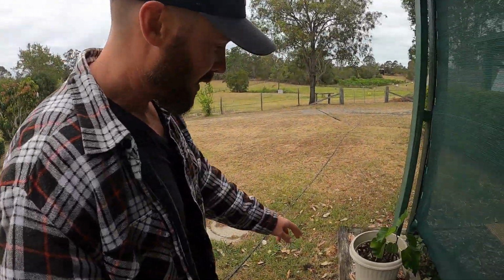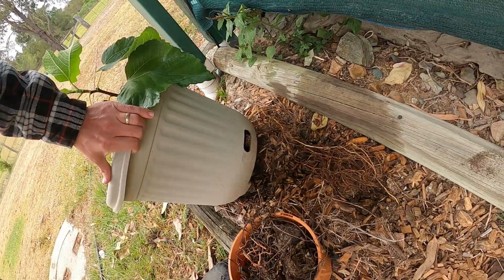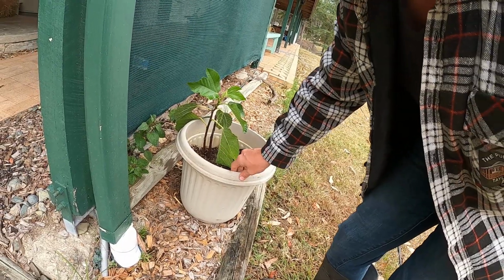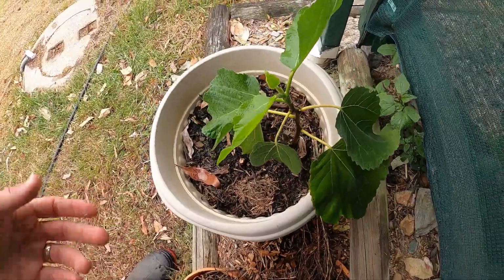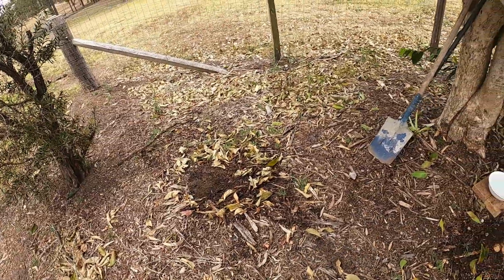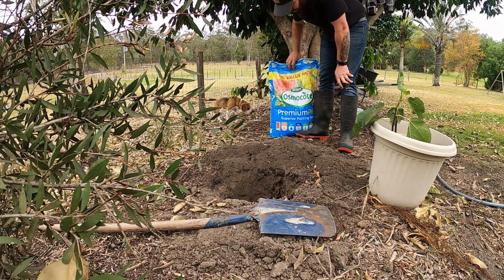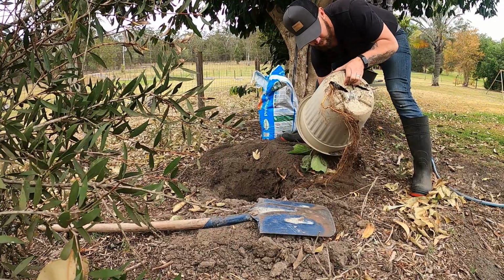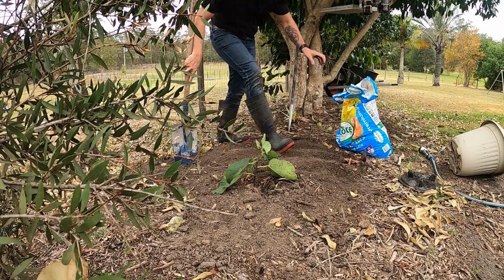Another Job WELL OVERDUE, This Tree Needs To Be Planted!! - Exposed Plant Roots Farm Daily Vlog 017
Hey Everyone,

In today Farm Daily Vlog I'm planting out a WELL OVERDUE Plant into our garden, On my watering rounds this morning I noticed one of our potted plants had rooted its self into the ground right next to our house!! I pulled the roots from the ground and realized that I had just created another job for my self.

Garden tip: Exposed Plant Roots will inevitably dry out if left exposed for to long to air, I need to get this plant in the ground ASAP.

Given this particular tree will grow well over roof height I think its best we move it to a more appropriate location in our garden :-)

NEW BLOGGING WEBSITE LINK

- Family Days On The Farm
- Gardening and Animal Processing Workshops.

At this point we do not have a PO Box set up to receive fan snail mail however please e-mail us and let us know if this is required and we can investigate it further if need be 😊

About Living Young Family Homestead

Young Family Homestead is all about living a simple and sustainable way of life. We believe the world has gotten too “busy” and that people are missing out on many of the true blessings this world has to offer. We're sharing our story and lessons learnt from gardening, growing our own vegetables and cooking recipes. To raising and processing of live stock on our small farm. We started as a small urban homestead in Griffin, Brisbane Australia and after we outgrew the suburban/city life, we decided it was time leave the inner suburbs and take a big leap of faith by moving our family to Delaney’s Creek. We aim to put out 1 new film every week on Friday/Saturday ready for a movie night!

This is our life in the country.